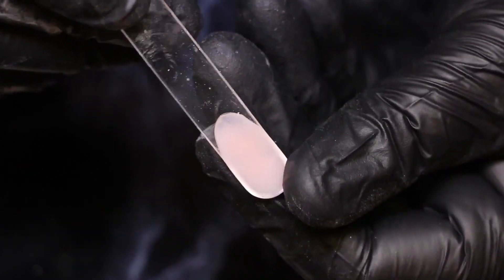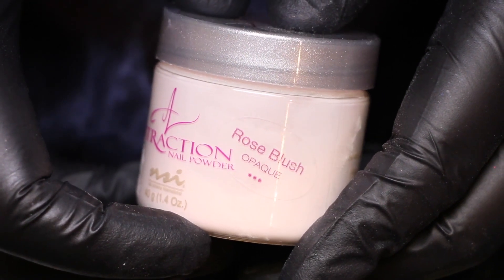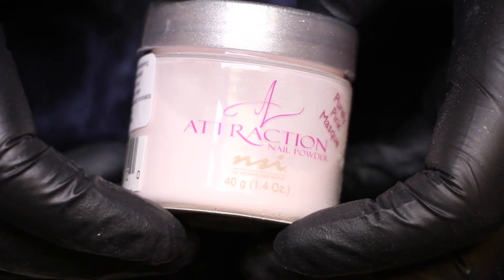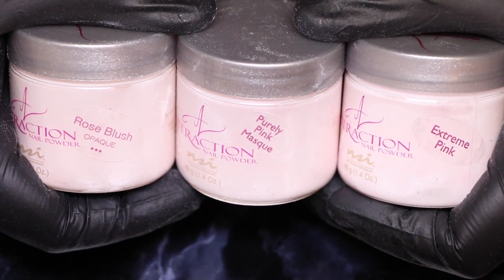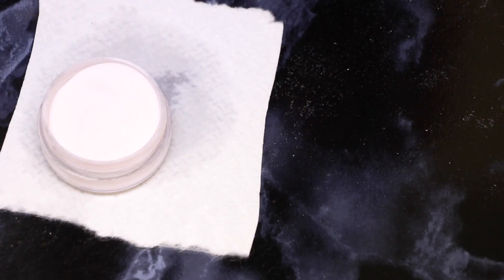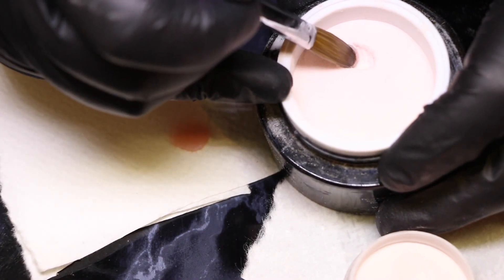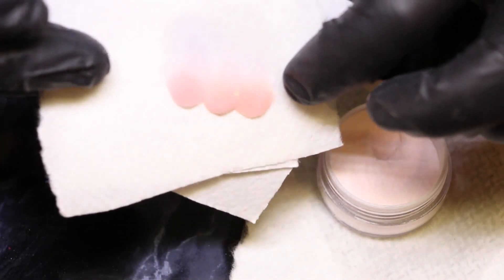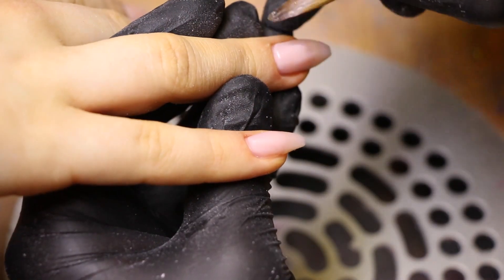HOW TO/TUTORIAL/DIY - Mix the perfect cover pink - ACRYLIC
FAQ;

What kind of a brush to you use?:
Lilly Nails size. 10 or Light Elegance size. 10
What brand is your acrylic line?:
Lilly Nails
Do they have a site?:
(Yes, it is in English)
What brand is your cover pink?:
I mix my own cover pink.
Do I sell my cover pink mix?:
No, I don’t.
Where does your music come from?:
Where do I buy my products?:
I am a licensed nail-tech and I buy all my items from registered distributors.
What brand do you use?:
I mainly use these: Lilly Nails, NSI, Light Elegance, Indigo Nails.